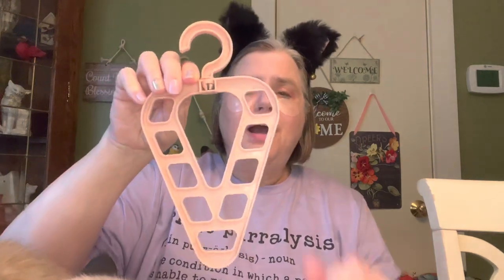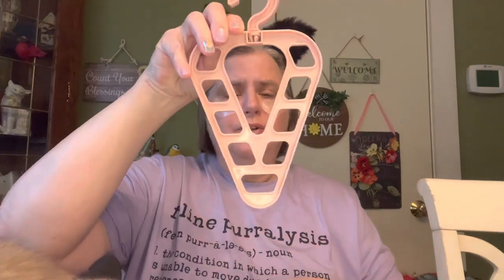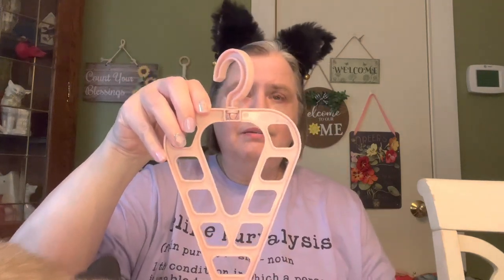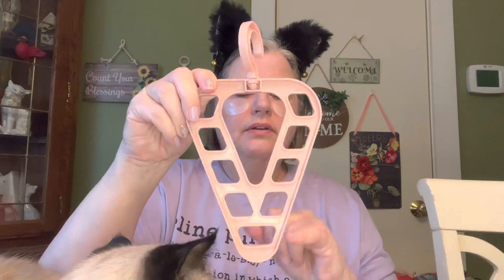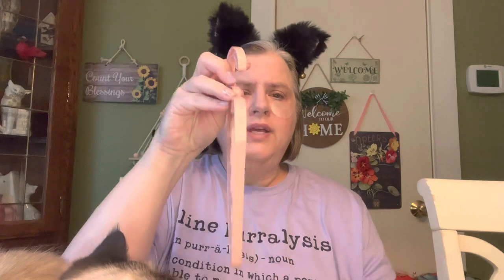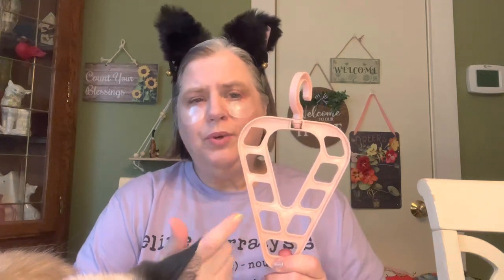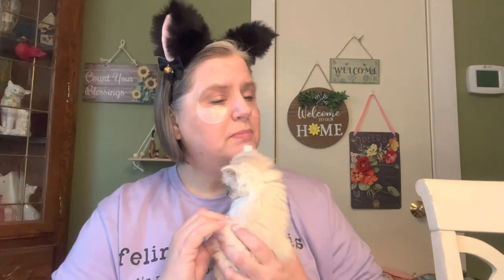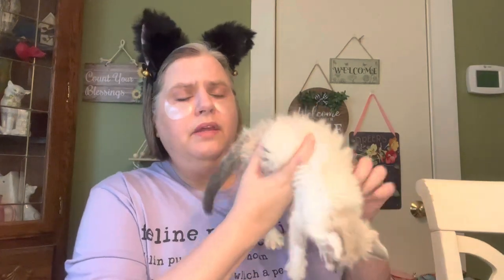Mask Monday and …. a teeny surprise 😻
JAVY COFFEE

I am an ambassador for Facetory:

MARYCATHERINE15

CatLady Box

Silver Swag Box Code: CATS15 for $15 off

Petit Vour

Nosherie App

Heaven Panty

Friend Mail:
Mary Flanagan